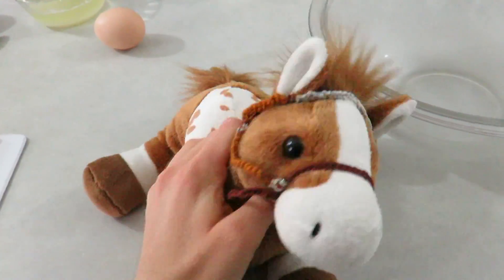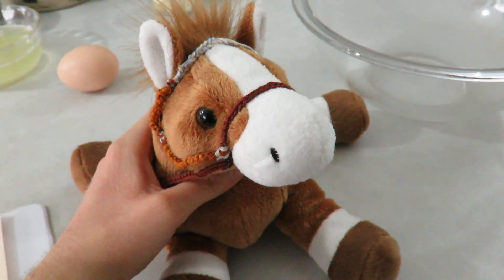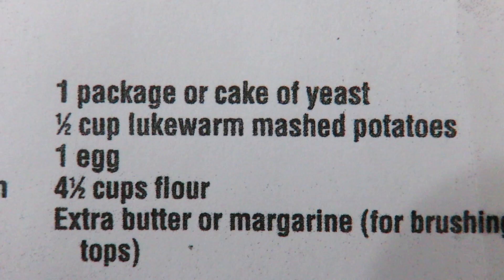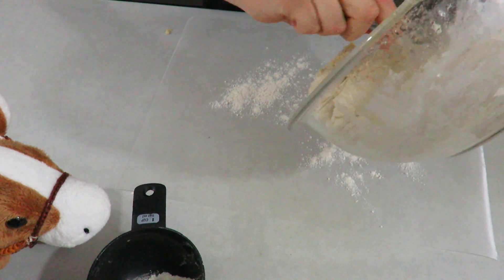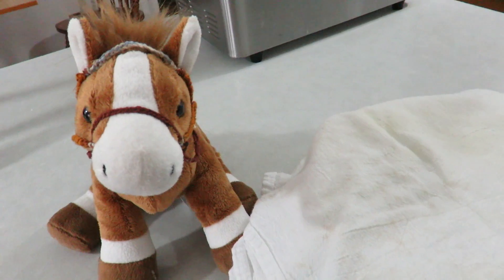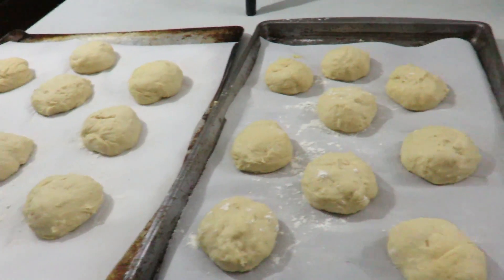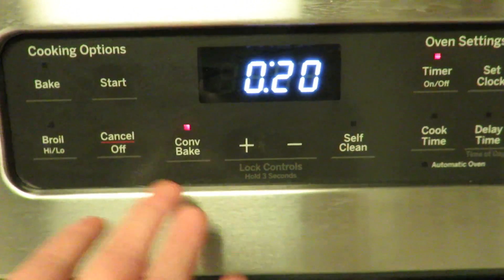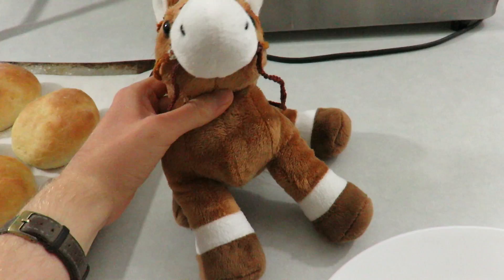Making Dinner Rolls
Bread.

Quite the experiment and must say, not keen on working with bread by hand again. Let machines do that they’re better than me.